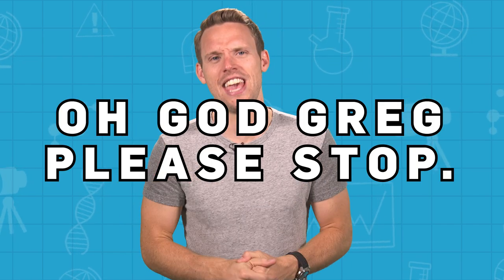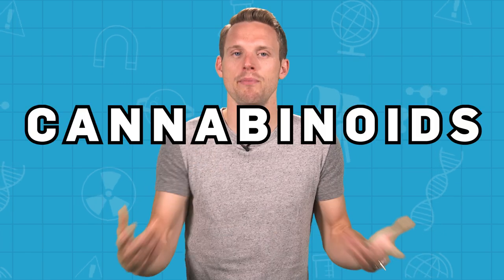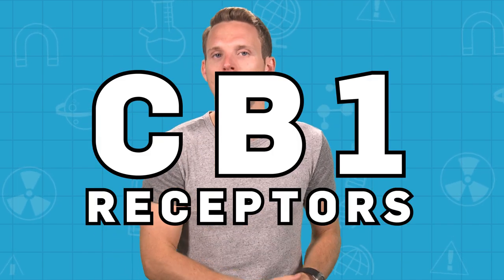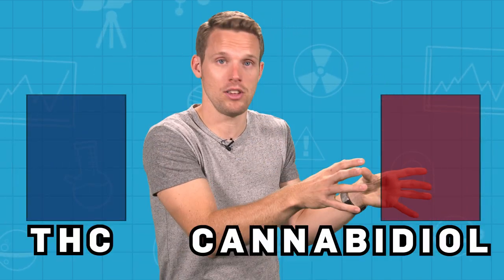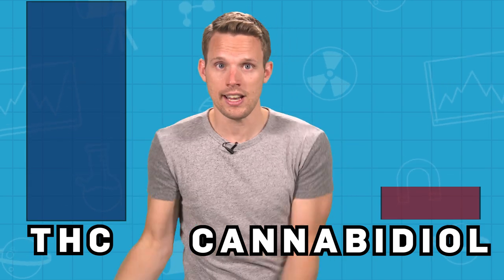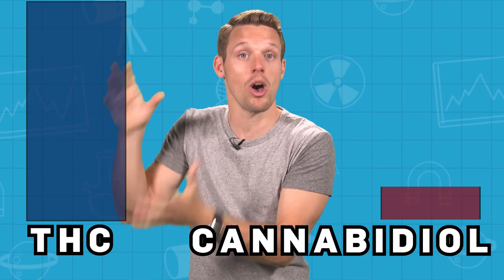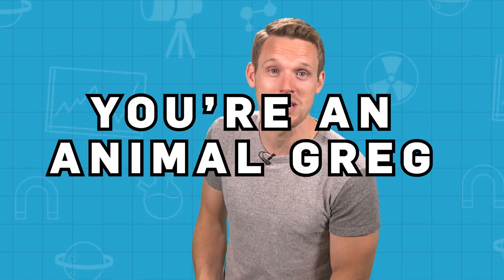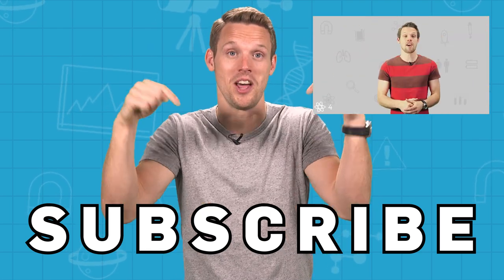What Does Cannabis Do To The Brain? | Earth Science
Greg Foot explains the effect that cannabis has on the brain.